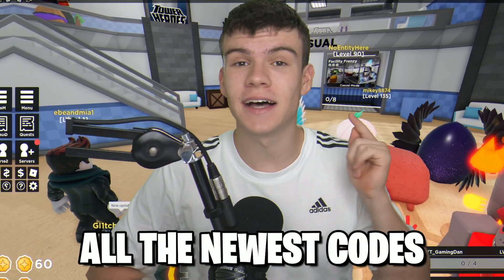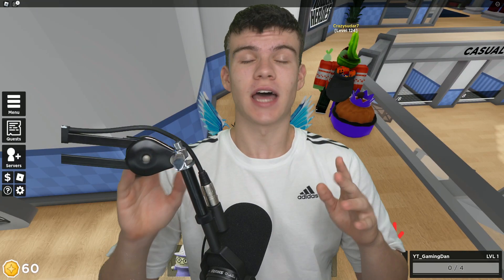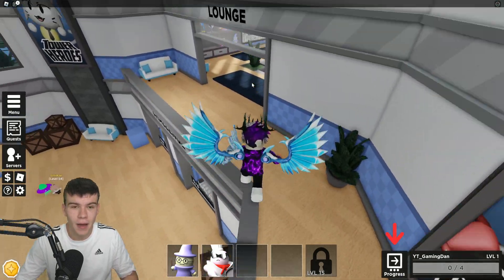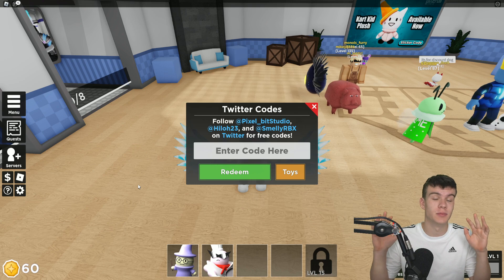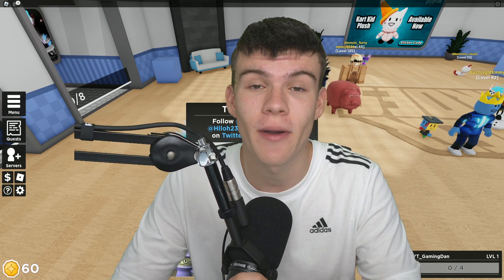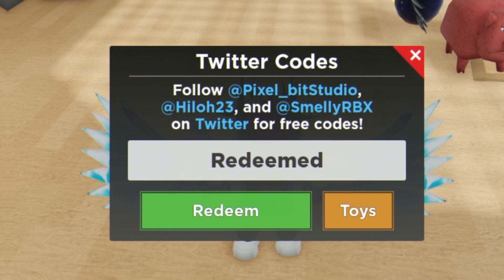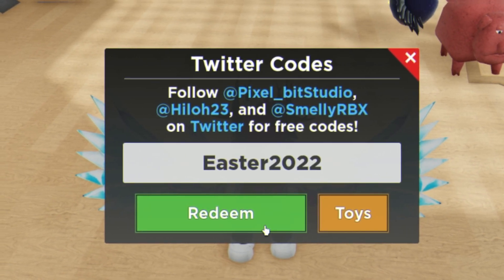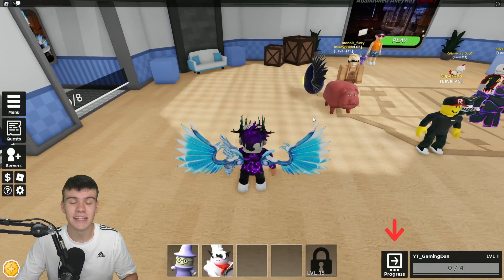*NEW* ALL WORKING AFTERMATH UPDATE CODES FOR TOWER HEROES! ROBLOX TOWER HEROES CODES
In this video I will show you ALL Tower Heroes CODES on Roblox! The NEW codes will give you rewards for Tower Heroes...